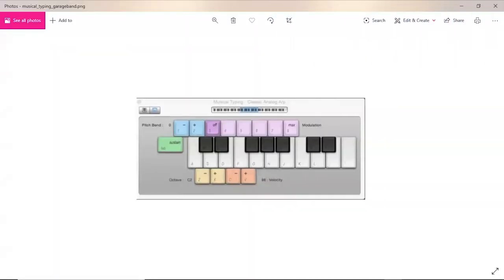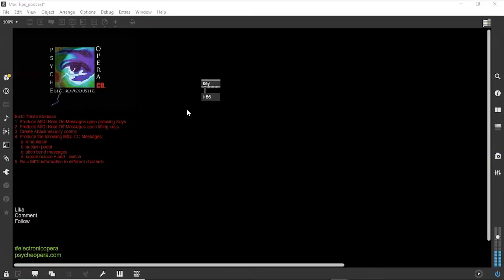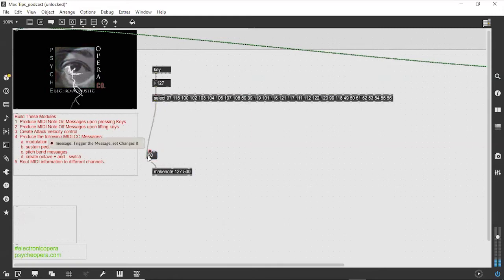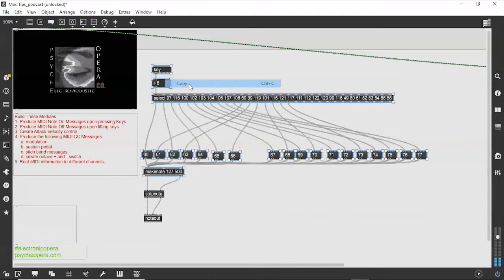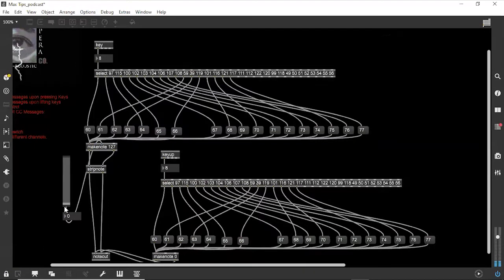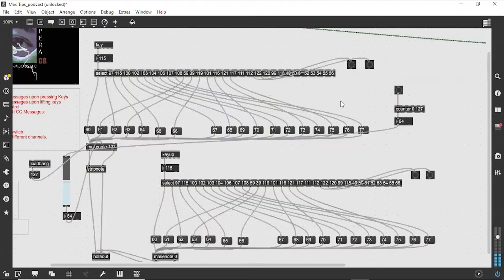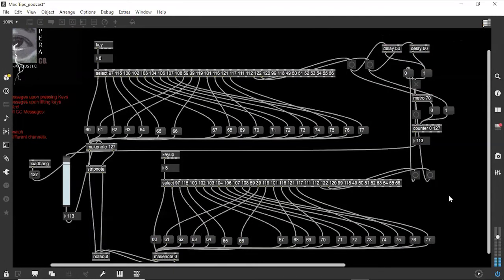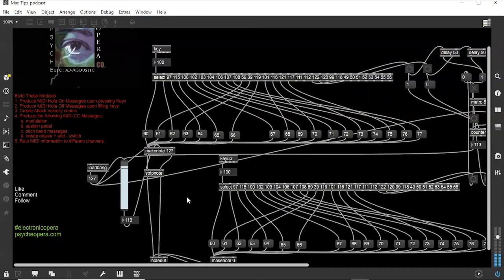Build a Musical Typing App in Max 8 : Part 1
Have you heard of qwerty midikeyboards? These are pieces of software that turn your computer keyboard into a musical instrument! You can make one in max8 by watching this techtutorial. You will accomplish the following by watching this video

1. Produce MIDI Note ON Messages upon pressing Keys
2. Produce MIDI Note OFF Messages upon lifting Keys
3. Have an Attack Velocity control

We are proud members of the makersmovement and love musictechnology , audiotechnology , and interactivemedia . maxmspjitter and analoguesynthesizers are our superpowers , and, we use them to power our electronicoperas .